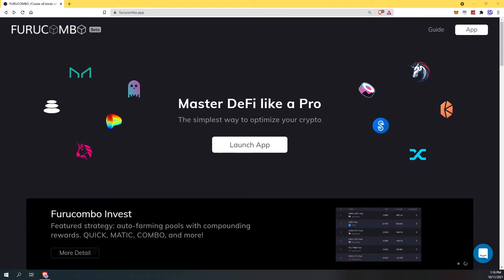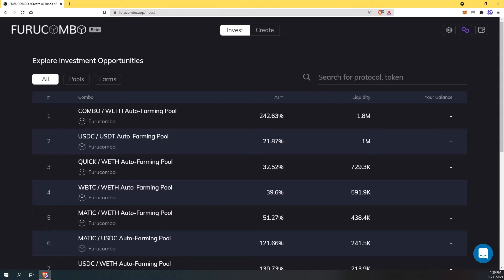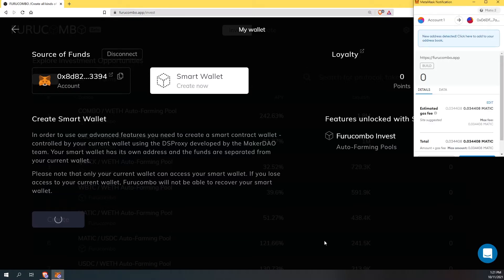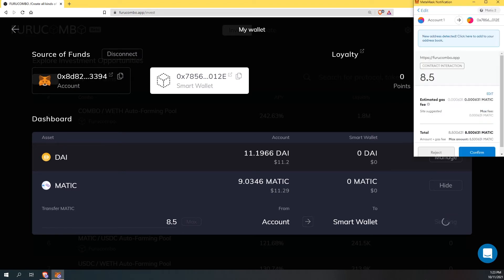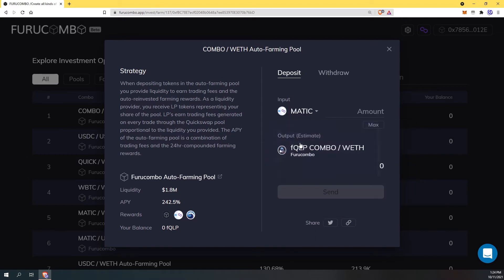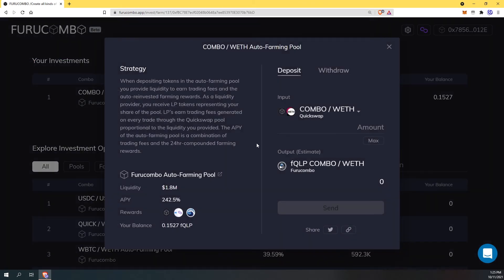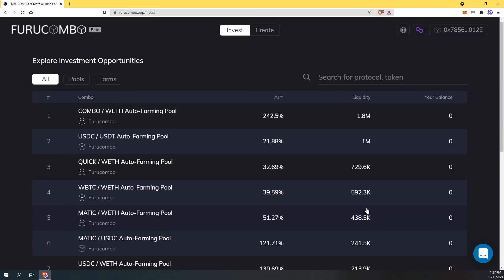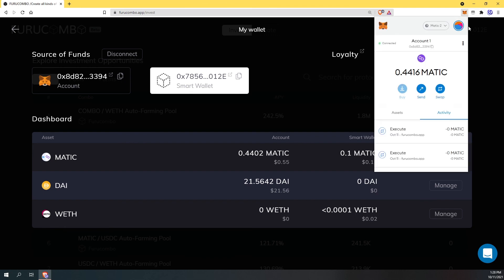FuruCombo Auto Compounding Farms - Smart Wallet Setup Tutorial | 2021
In this video I will show you how to participate in the auto-compounding farms that FURUCOMBO has created with Smart Wallet creation.

⏱️Video Timeline⏱️
0:00 Intro
0:29 Overview
1:22 Step 1 - Connecting Wallet
1:44 Step 2 - Creating Smart Wallet (Auto farm wallet)
2:32 Step 3 - Transferring tokens in Smart Wallet
3:32 Step 4 -Deposit token (liquidity) in farms
4:50 Step 5 - Farm dashboard overview
5:35 Step 6 - Withdrawing tokens from farms
6:48 Step 7 - Transferring out of Smart Wallet
7:38 Outro

ETH: 0x20B3478E8bD21e7c15e48ABd6127BE6B4415Cc64
BTC: bc1qezauxm2ev7p60k4qzccta3vhdlh57p7tmhamh0